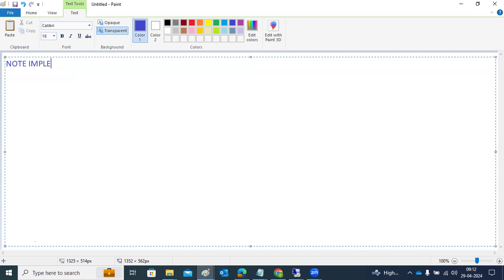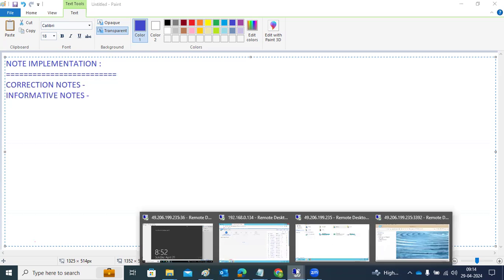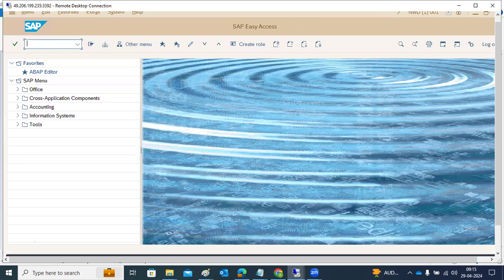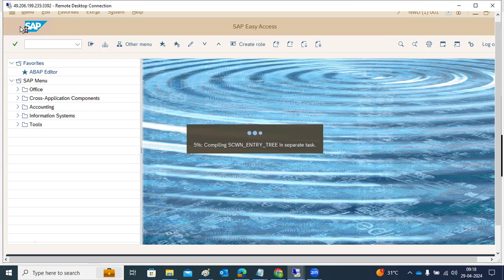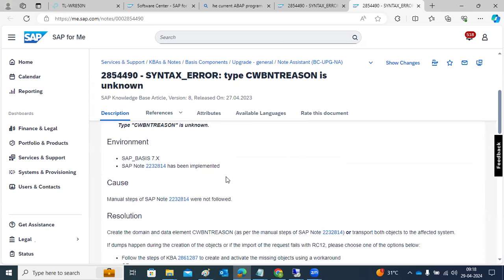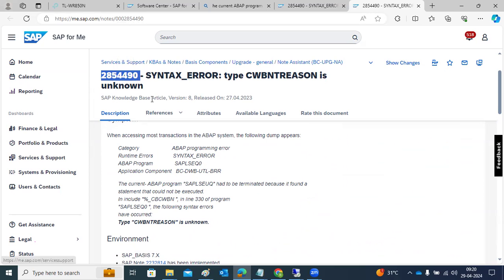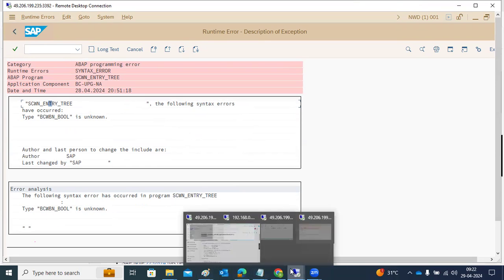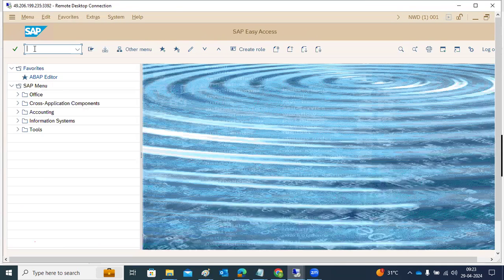SAP NOTE IMPLEMENTATION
Go to Transaction SNOTE

Read the note carefully and check for validity, Pre-Implementation steps , Post-Implementation steps and Pre-requisite Notes.

Do the manual pre-implementation steps in case the Note suggests.

Implement the pre-requisite Note if needed

Implement the Note , Navigate to menu Goto  SAP Note Browser